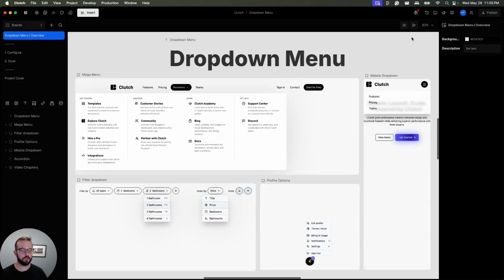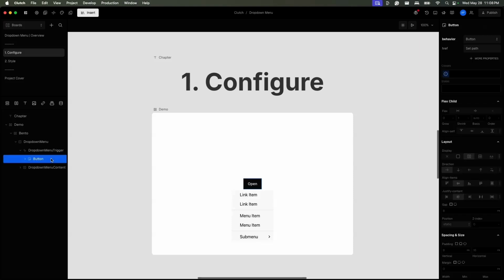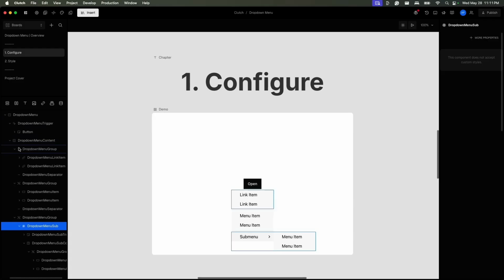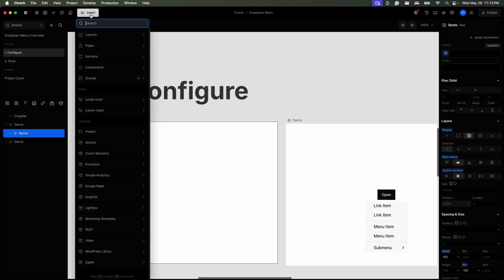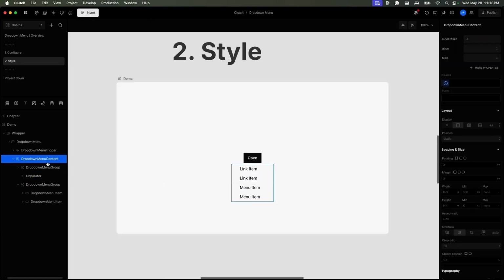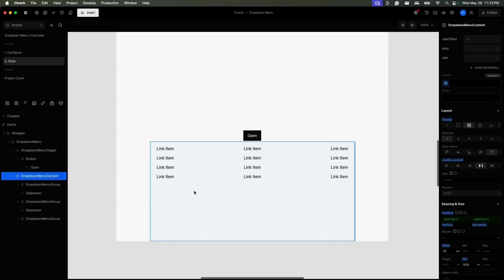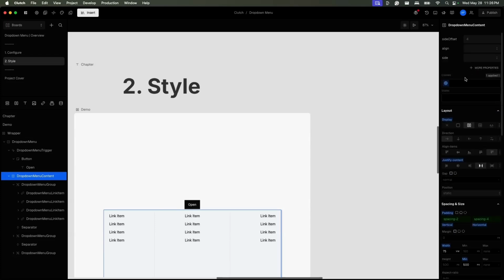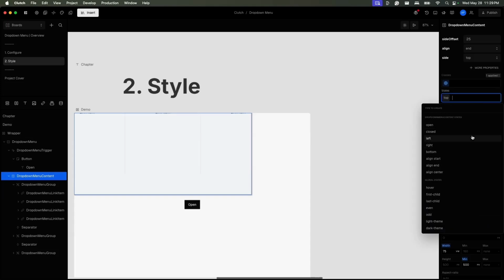Elements - Dropdown Menu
This is a video about Elements - Dropdown Menu

00:00 Introduction to Dropdown Menu Component
01:08 Configuring the Dropdown Menu
02:22 Anatomy of the Dropdown Menu
05:30 Advanced Dropdown Menu Features
08:36 Mobile Menu Template
10:49 Styling the Dropdown Menu
19:37 Final Thoughts and Conclusion